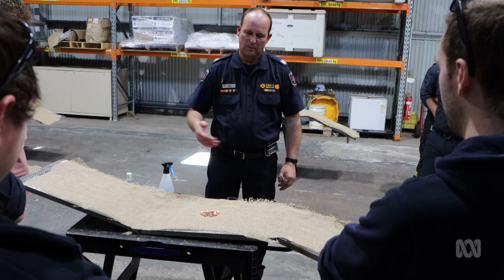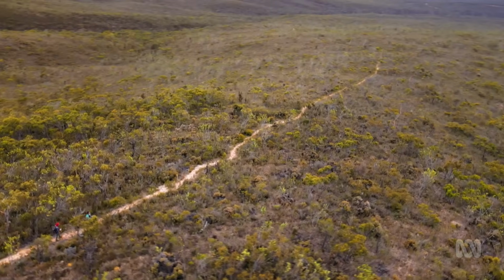Bushfire Science | BTN High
As one of the most fire prone countries in the world, Australia sees around 45,000 – 60,000 Bushfires every year. But how do bushfires start in the first place? Justina explores the science behind bushfires to find out!

BTN High covers the big topics in the news for high school students across different year levels and subject areas. BTN High gives students a voice in the news, enabling them to talk about topics they care about, share their experiences, and learn more about what's going on around them.

ABC News In-depth takes you deeper on the big stories, with long-form journalism from Four Corners, Foreign Correspondent, Australian Story, Planet America and more, and explainers from ABC News Video Lab.